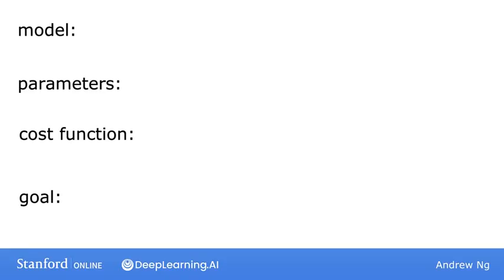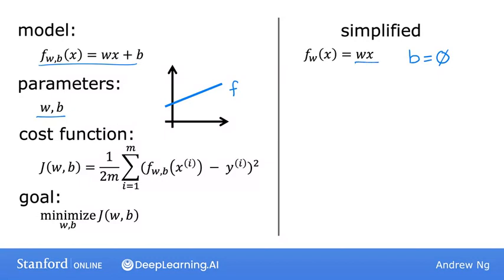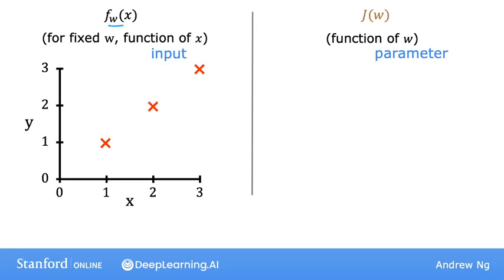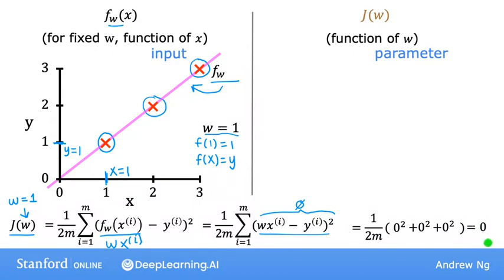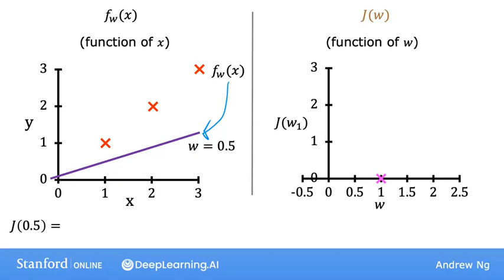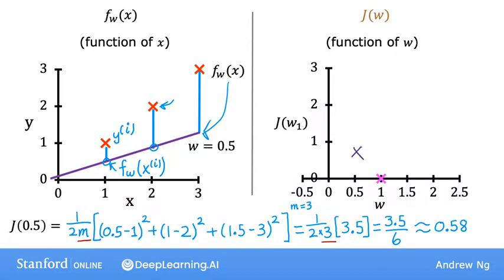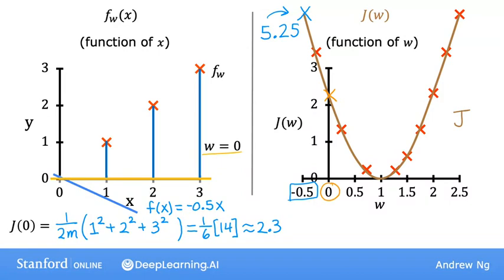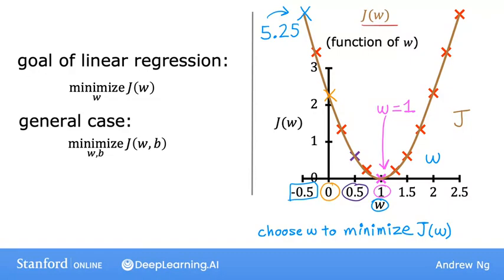Cost Function part-2 | Machine Learning Specialization by Andrew Ng (Stanford)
Topic Name: Cost Function in Linear Regression
Course Title: Machine Learning Specialization
Taught by: Andrew Ng (Stanford University)